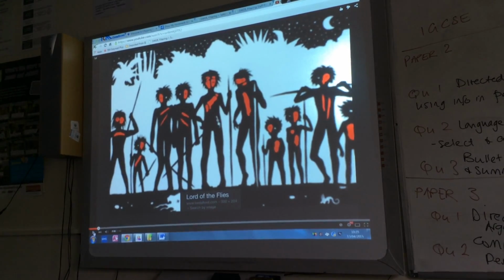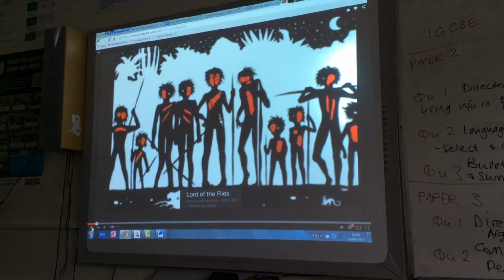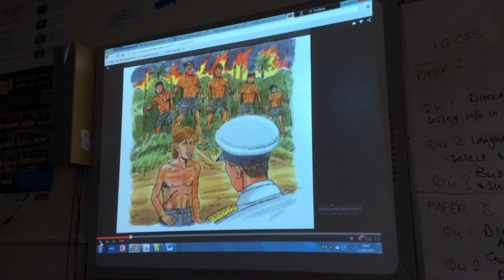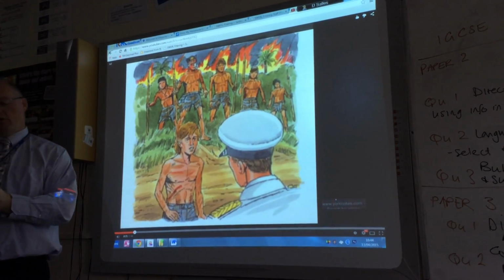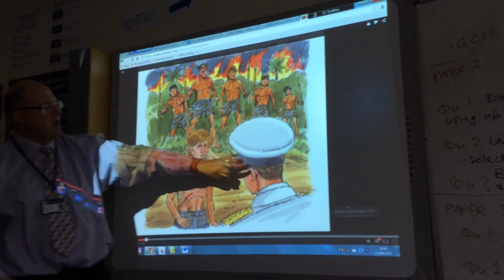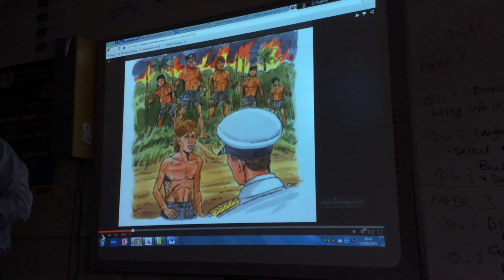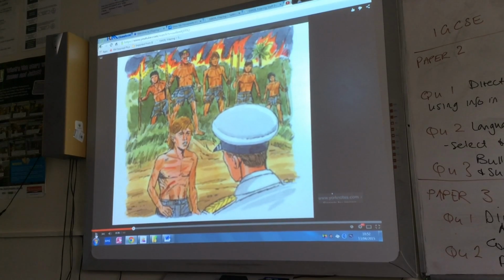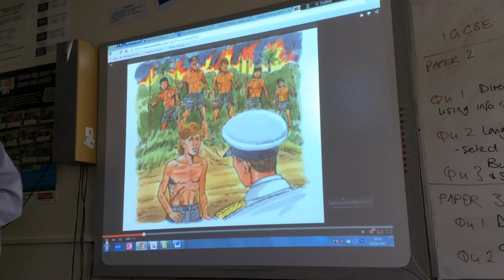The Easiest Way to Revise Symbolism in Lord of the Flies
They are much more informative and more detailed than every other guide at the same price. Using images from the internet, my class revise the characters, plot and symbolism of Lord of the Flies. Looks really simple, and gives you complex ideas.